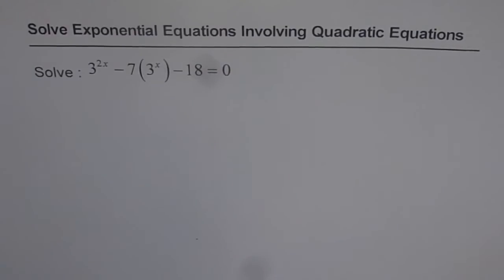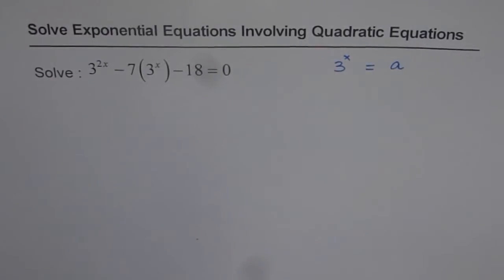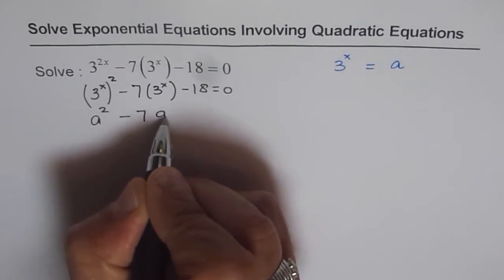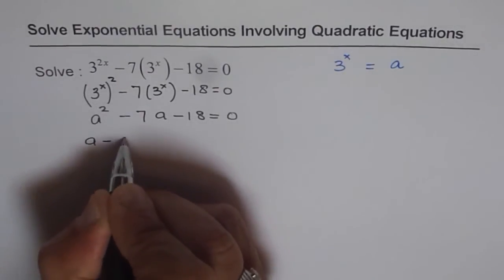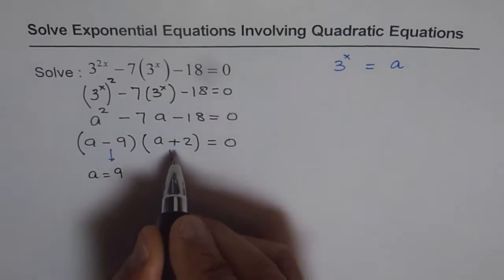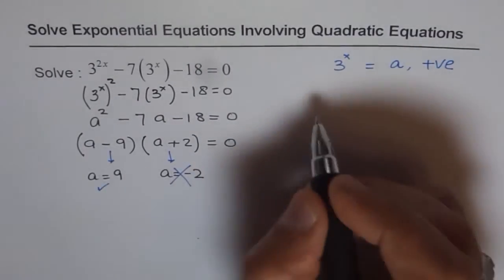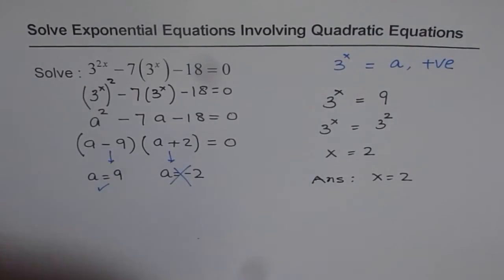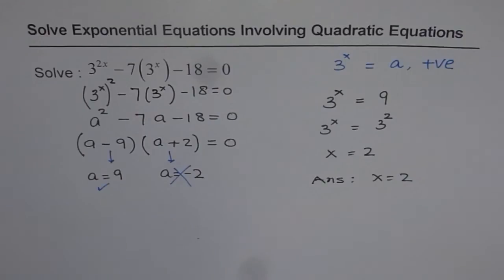21 Solve Exponential Equations in Quadratic Form - EDEXCEL - GCSE - SAT